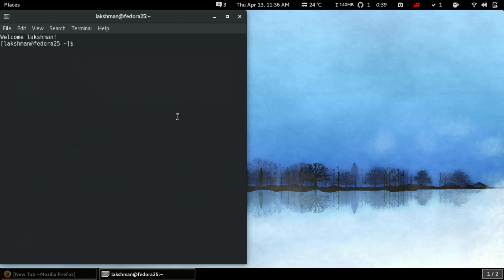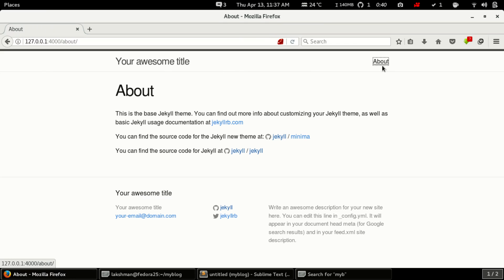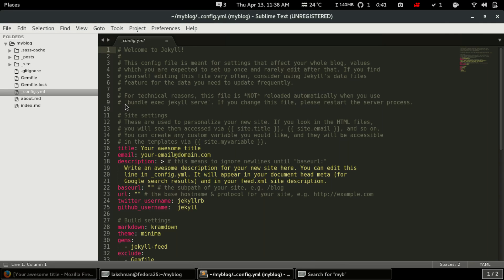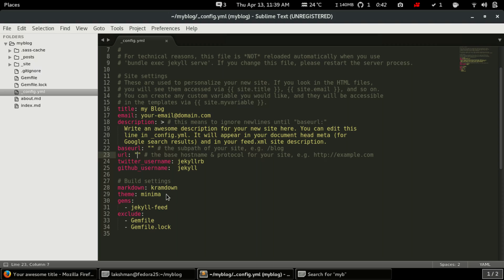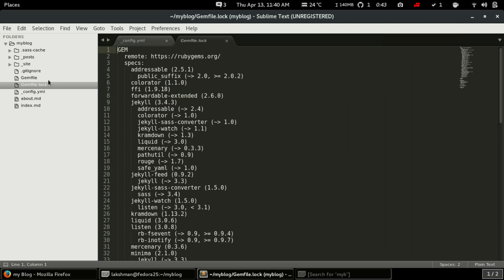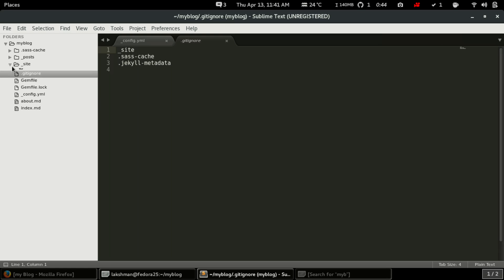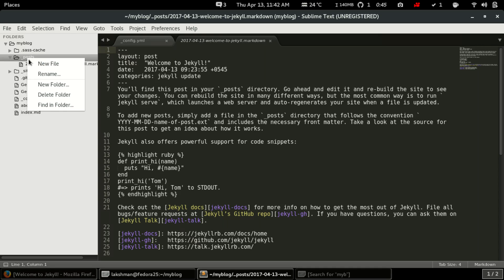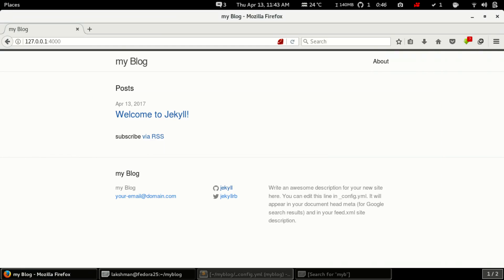Inside a Jekyll Site - Jekyll Tutorials from Scratch | Blogging Like a Hacker #2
Jekyll is a great tool for generating websites in easiest manner. It is a simple, blog aware, static website generator.

This video explains whats inside a Jekyll site, its file and structure.

You can get complete Jekyll Tutorials here.